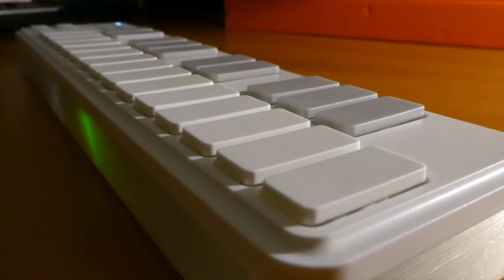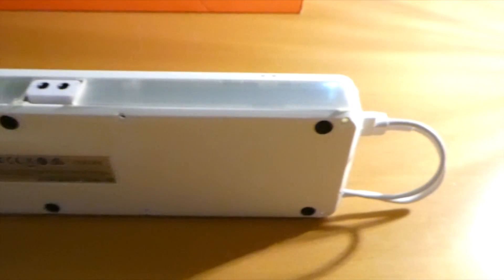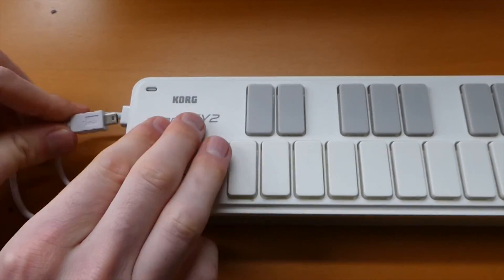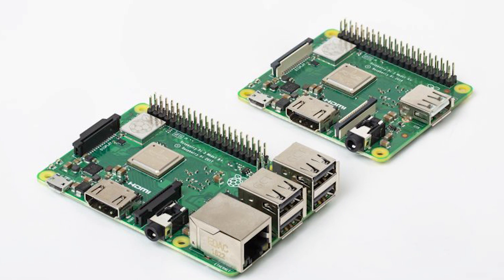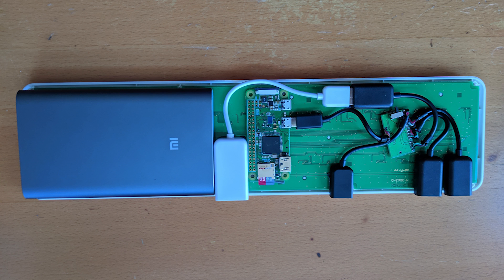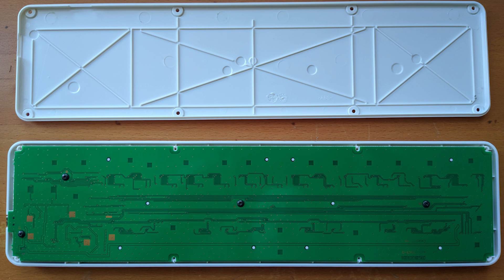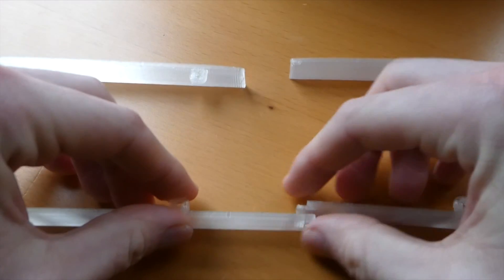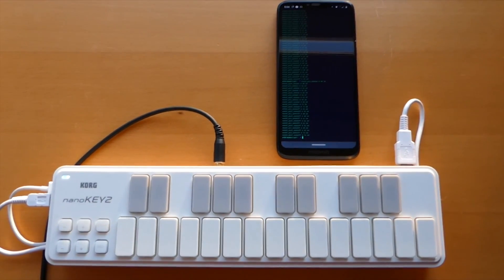How To Build A Raspberry Pi Synth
I always loved the idea of a synth I can take with me and play anywhere I go. That’s what makes the OP-1 so attractive, but it’s also too expensive to justify the cost for my personal use. So that's why I built my own alternative to the OP-1.

The nanoPi combines a raspberry Pi Zero W, 10000mAh battery, and a Korg nanoKEY2 into a single portable synthesizer.

Because it runs on a raspberry Pi the possibilities for software are endless. However in my case, I have chosen to use fluidsynth, and have setup my phone as a controller to change instruments and other settings.

The synthesizer also features external USB inputs, which allow it to be controlled by external MIDI devices. Additionally the device works in MIDI mode to control a computer and even doubles as a battery to charge my phone or other devices.

-Raspberry Pi Zero W
-Micro SD card
-10,000mAh Xiaomi Battery
-Korg nanoKEY2
-USB Audio interface
-USB Hub
-3D printed enclosure

Introduction: (0:00)
Why did I build it?: (0:29)
What features does it have?: (0:48)
How did I build it? (choosing components): (1:21)
How did I build it? (connecting components): (2:30)
How did I build it? (physical layout): (3:19)
What next?: (4:32)